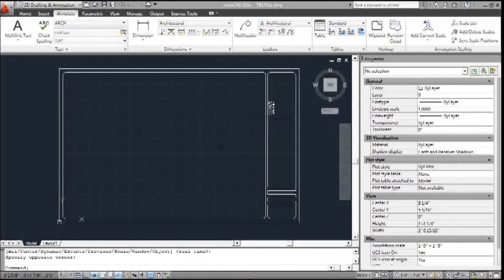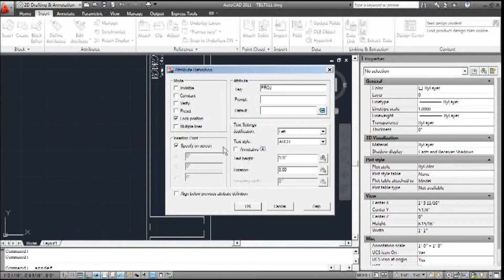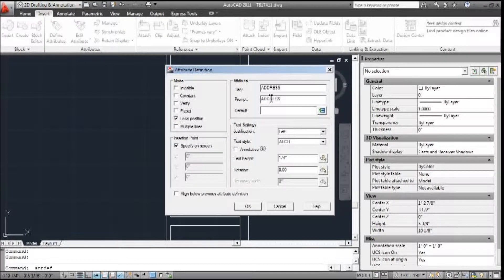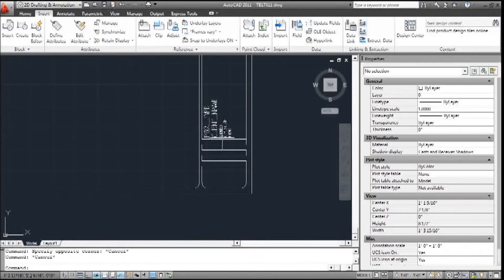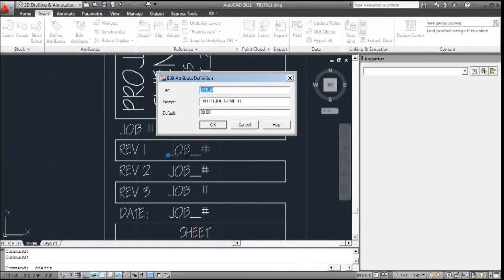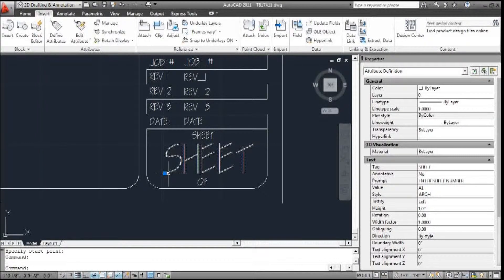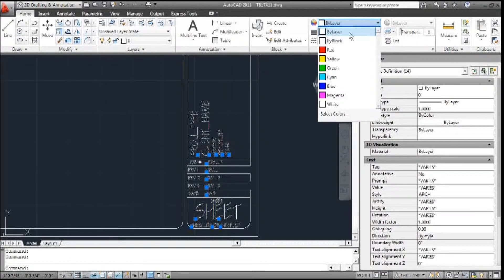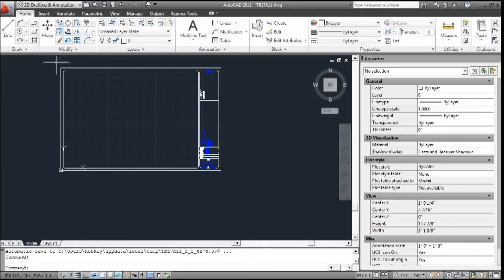ARCH 125s TB 17x11 ATT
how to set up an 11x17 title block with attributes for Arch 125